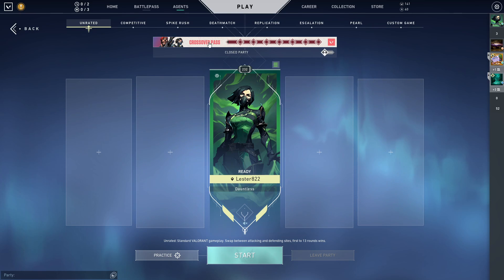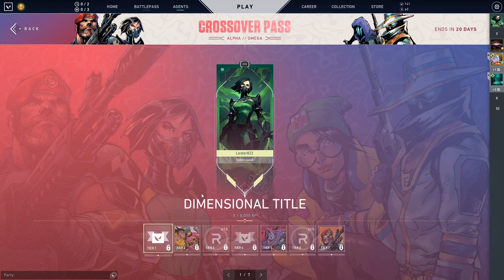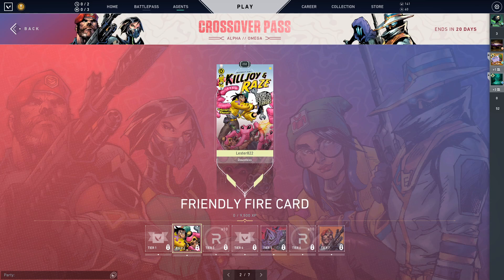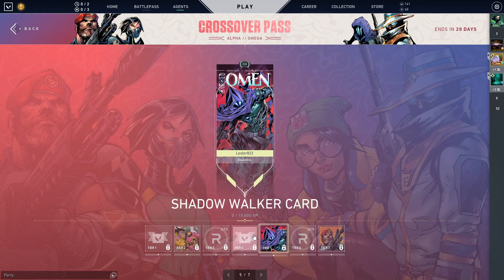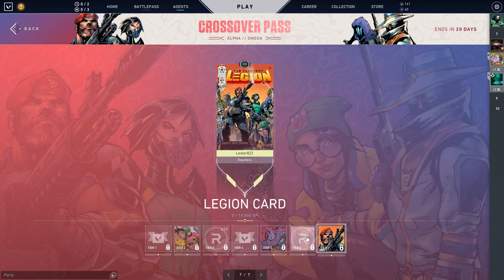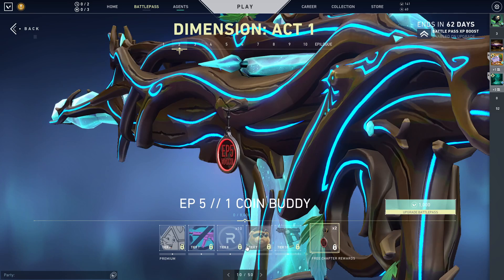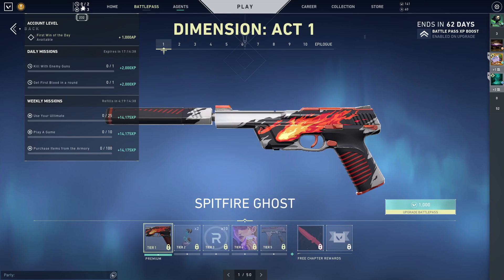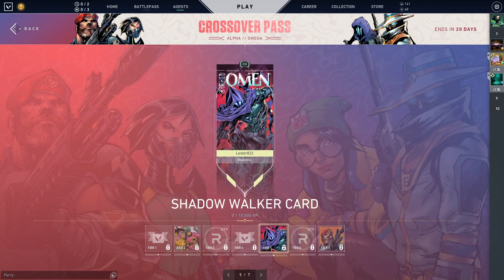VALORANT Free “Crossover Pass” Breakdown and Opinions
VALORANT's newest update is out and with it comes a brand-new FREE battlepass. I break it all down and give you my thoughts on everything!